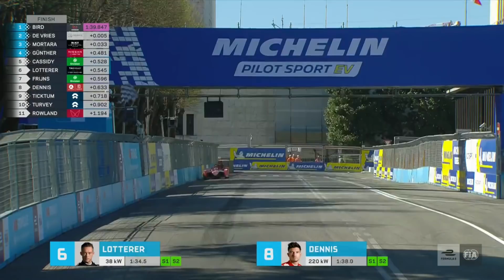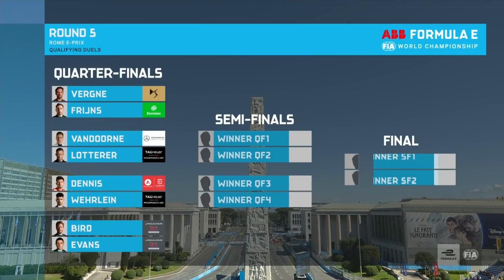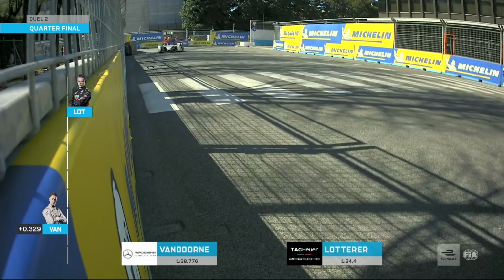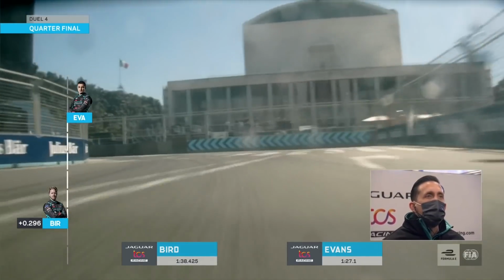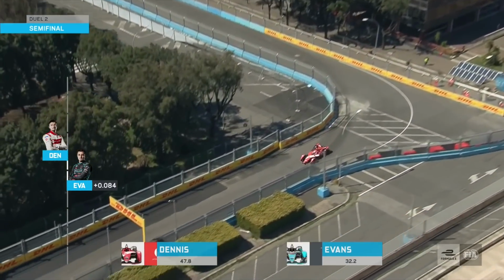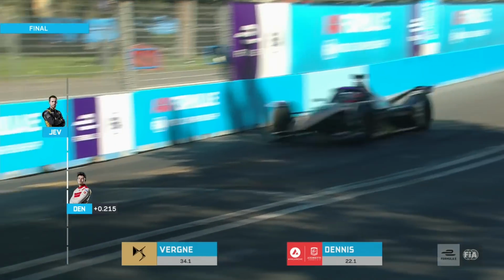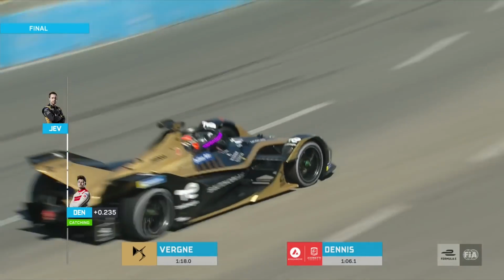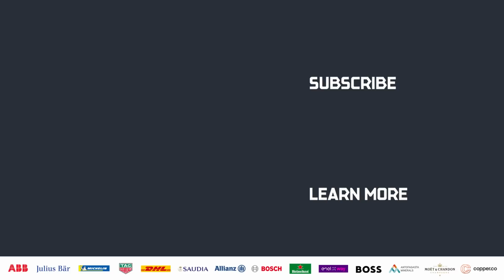Duels Battle Qualifying Highlights | Round 5, Rome E-Prix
Another epic Formula E qualifying showdown on the streets of Rome! Catch up on the highlights from the Duels here and find out who claimed pole in the Eternal City ⚔️

00:00 - 00:16 Group A
00:17 - 00:40 Group B
00:41 - 02:21 Quarter Finals
02:22 - 03:09 Semi Finals
03:10 - 05:01 Final

Welcome to the closest, most intense racing series on the planet. We bring unpredictable wheel-to-wheel combat to the city streets.

We race on the streets of the world's most progressive cities, in 5 continents. We take wheel-to-wheel racing to the streets. That means tighter turns, close combat and plenty of unforgiving concrete.

Formula E brings racing tech to the road. With major global car brands going head to head, Formula E is more than just a racing series - it's a battle for the future. Our cars, powered by pure electricity, pave the way for the cars of tomorrow.

The global electric street racing series.